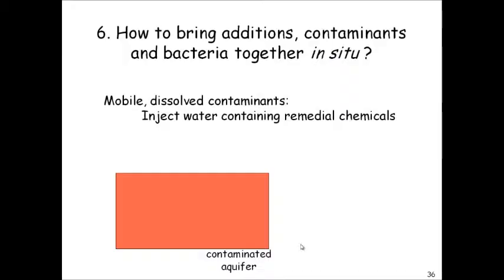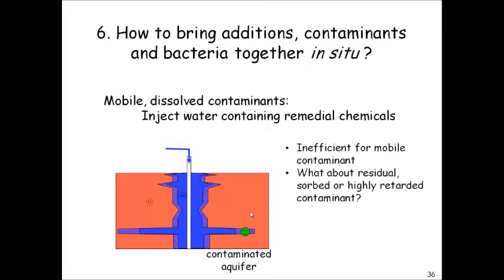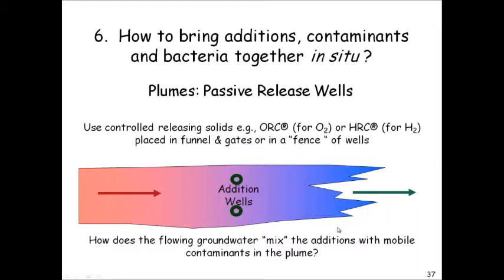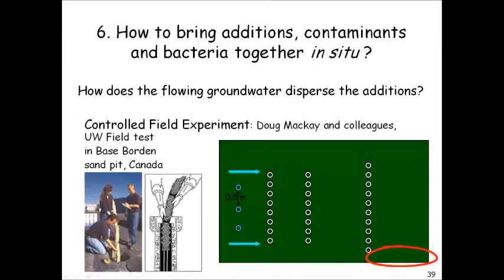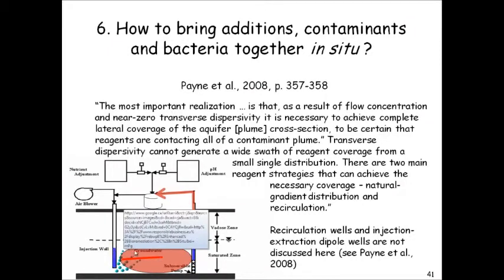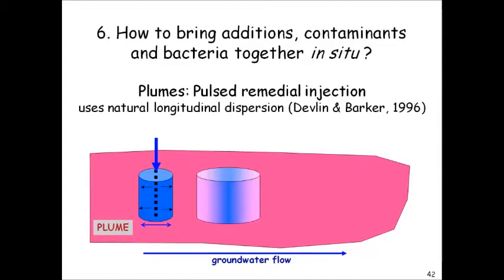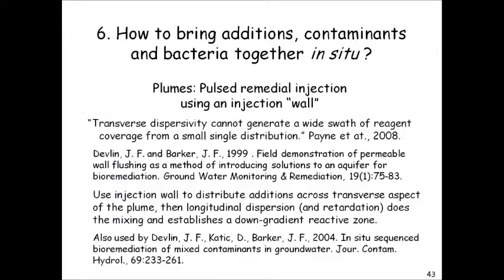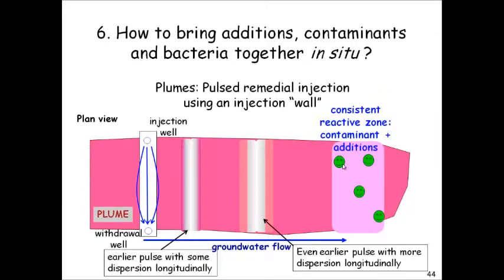Organic Contaminants in Subsurface Environment PXRESuUR